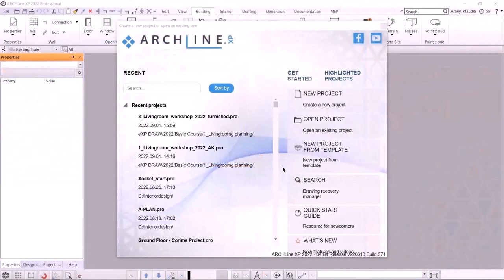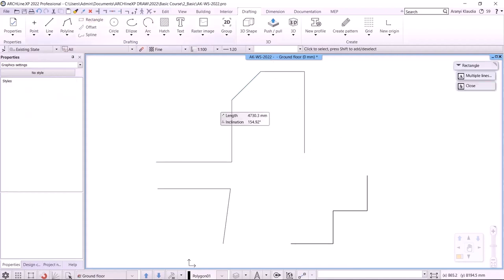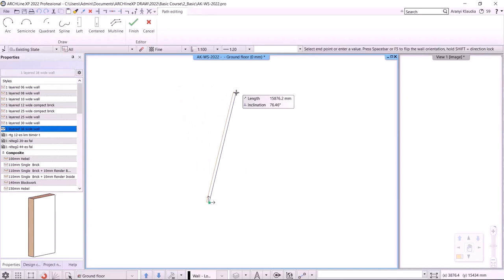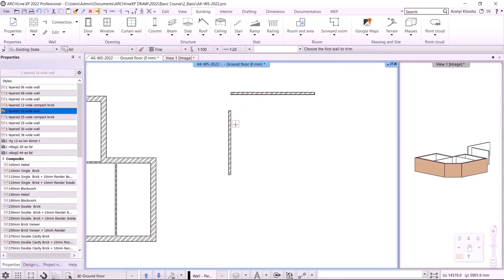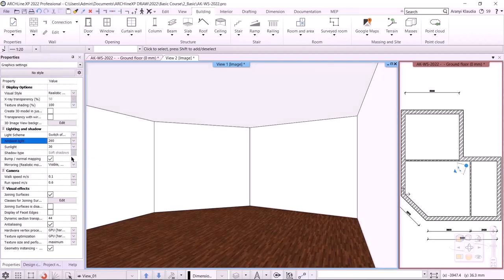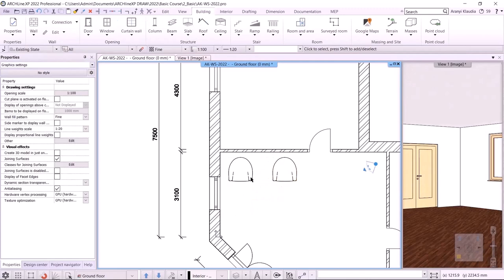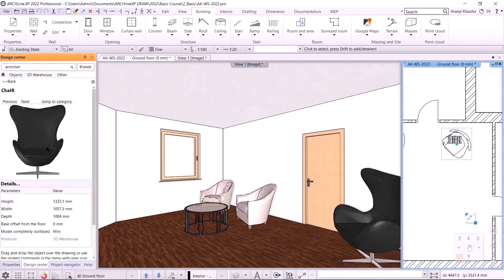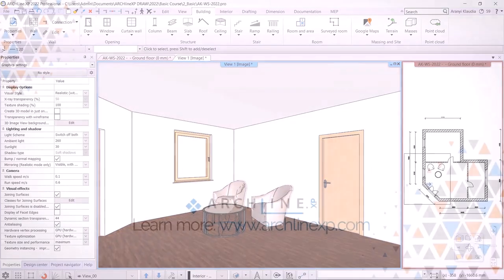Preliminary course - ARCHLine.XP Essentials - ARCHLine.XP 2022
This episode will introduce students to the core skills of the ARCHLine.XP - User interface, Drafting tools, Wall, Slab, Openings, Layer management.